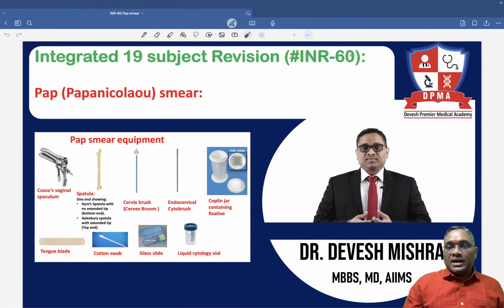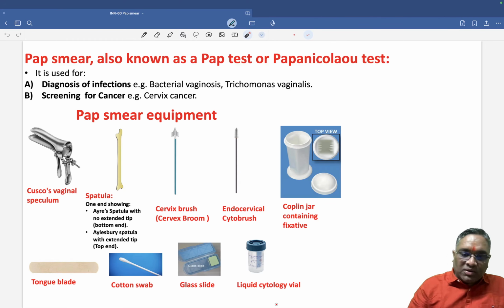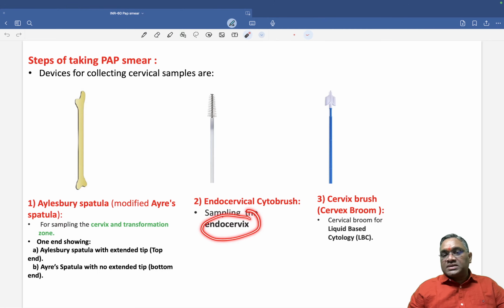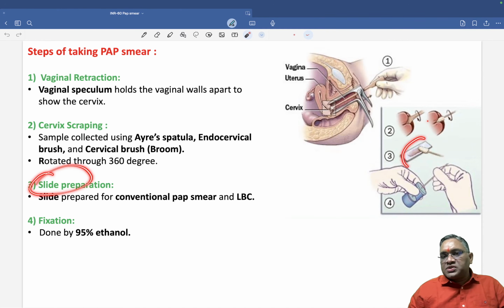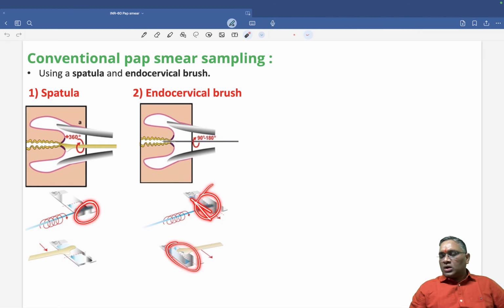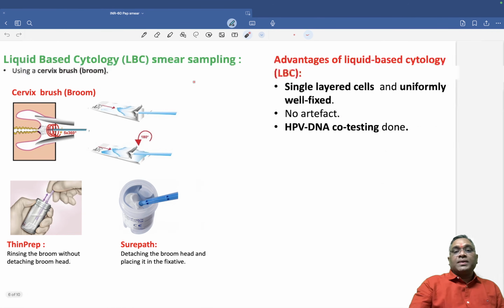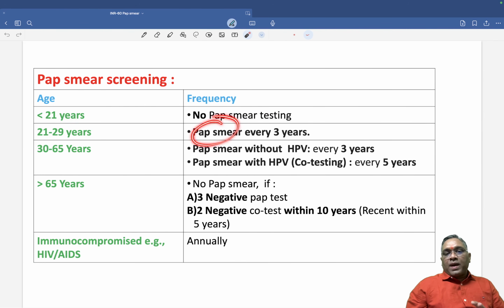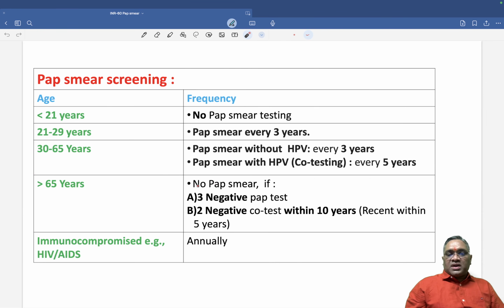🕉 Integrated 19 subject Revision (INR-60): Pap (Papanicolaou) smear by Dr. Devesh Mishra.